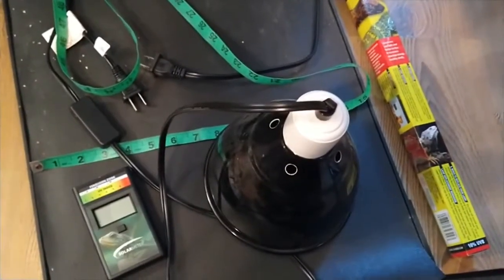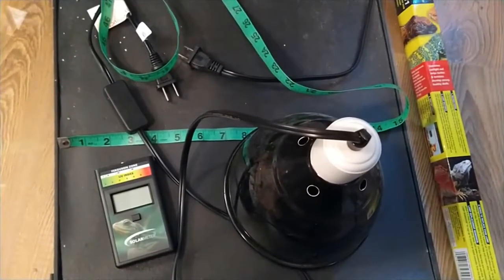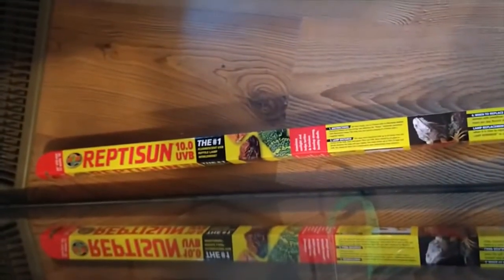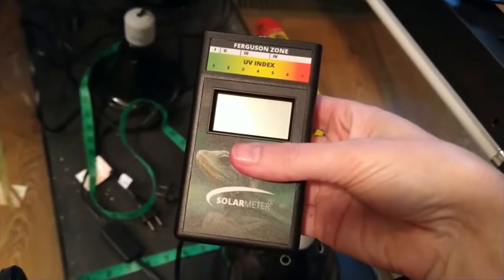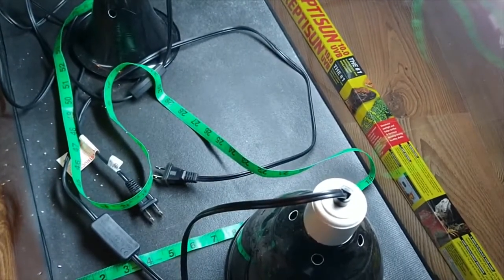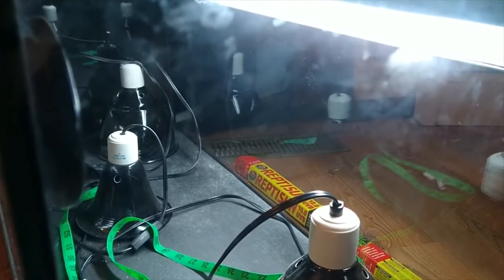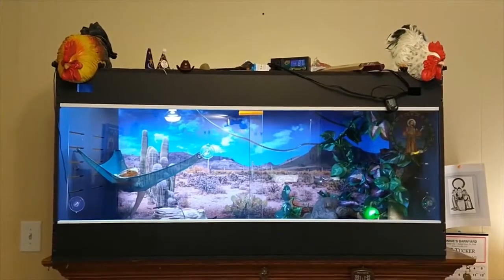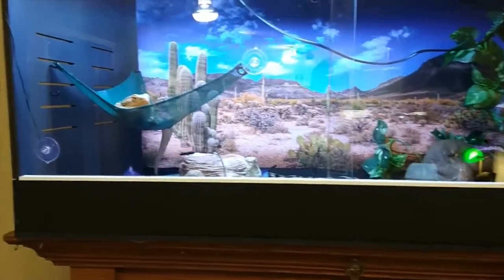UVB results for several bulbs and distances: Murray, the bearded dragon, got an upgrade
old video, but excellent content